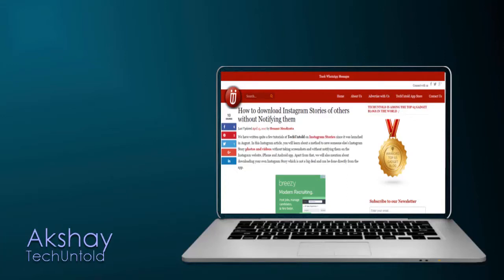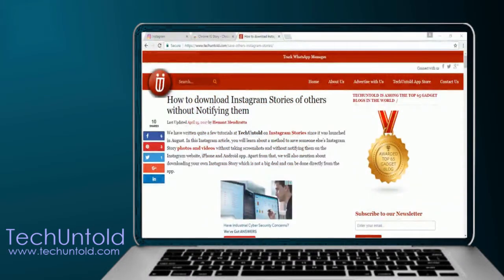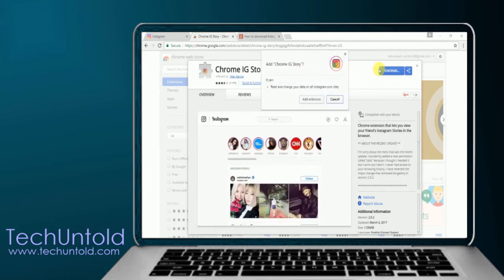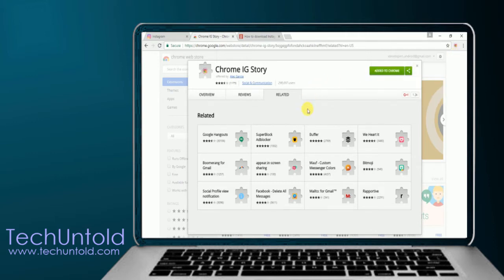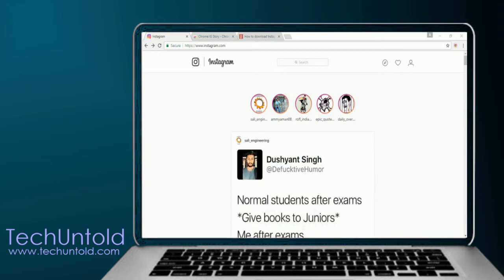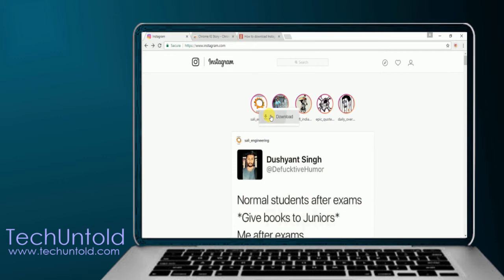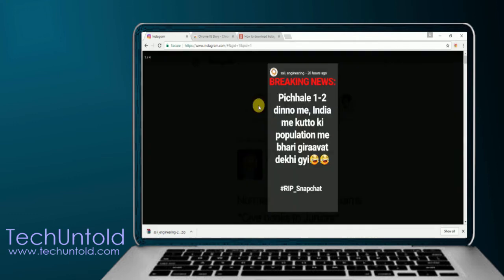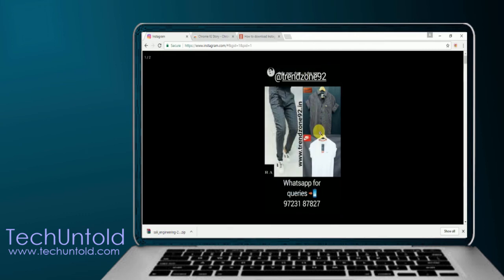How to Download Someone's Instagram Story Without Notifying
This video shows how to download anyone's Instagram Stories without letting them know. This method easily lets you view others Instagram Stories without notifying them in few quick steps.